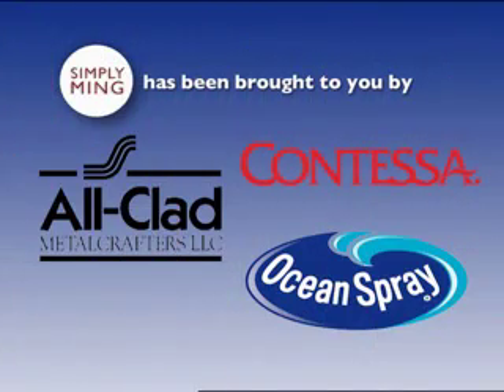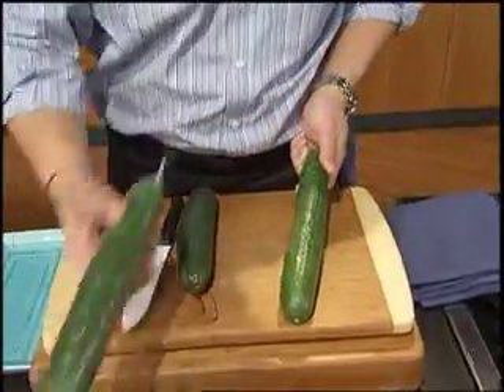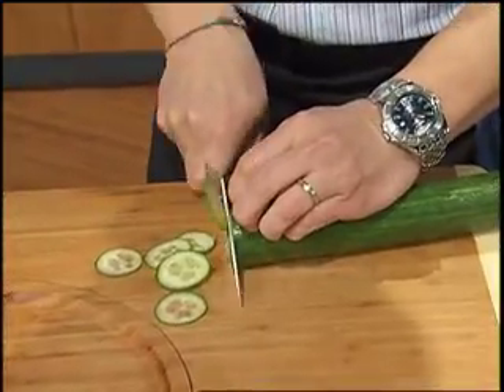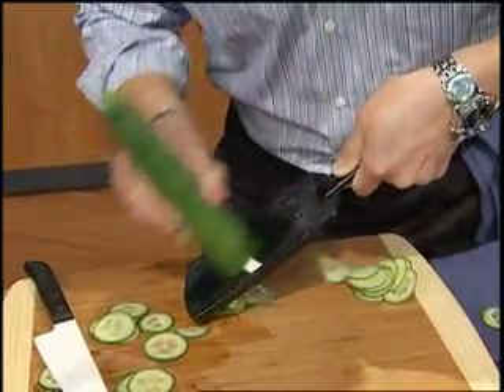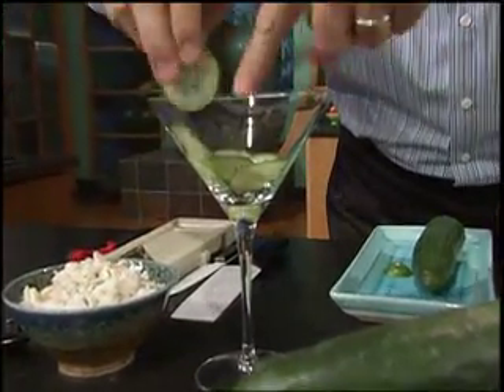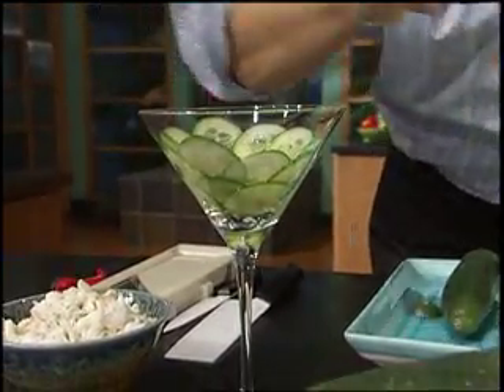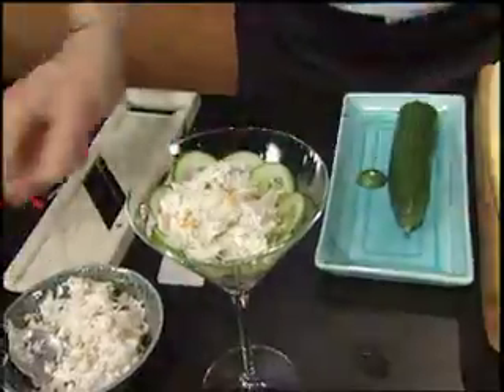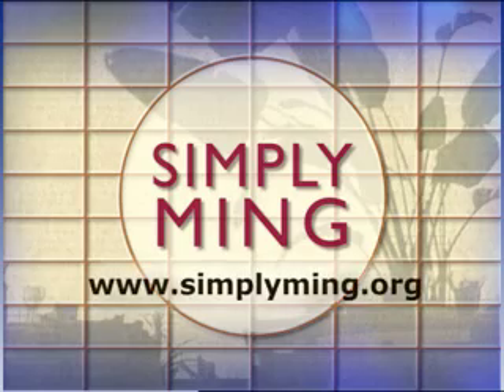Simply Ming Tips- Using a mandoline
Ming Tsai, host of the public television series Simply Ming gives tips on using a mandoline.

A production of WGBH, Boston and Ming East-West, LLC.

written by Dan Kuramoto
performed by Hiroshima